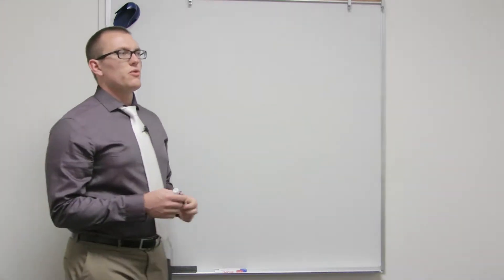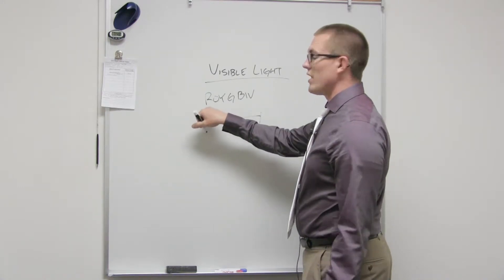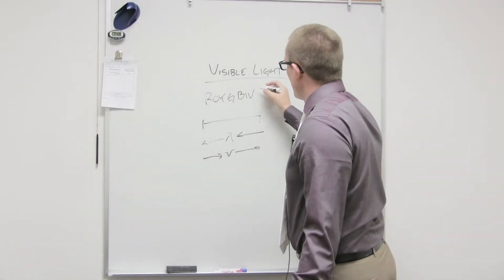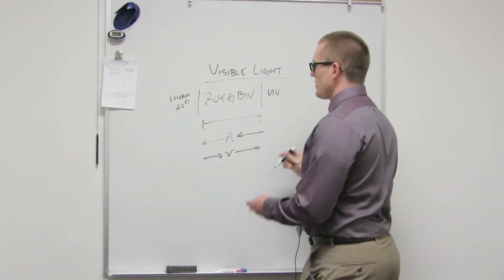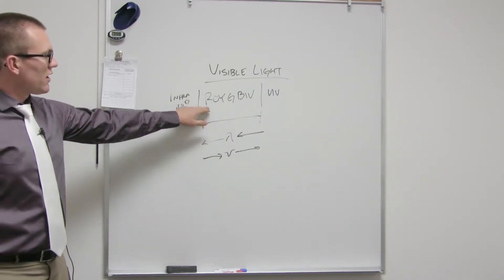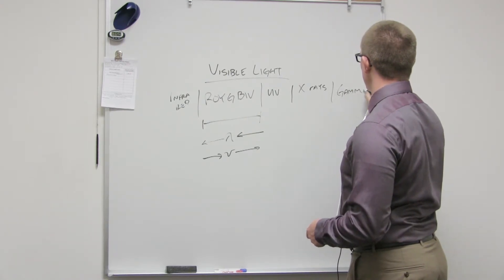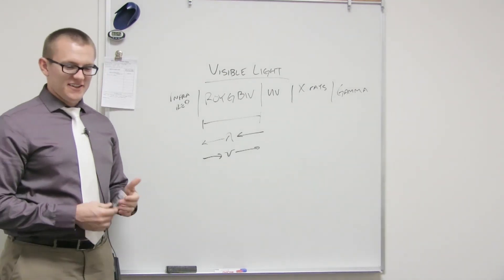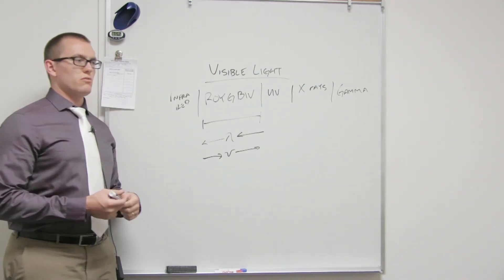Quantum Practice Part 1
This video explains quantum practice part 1